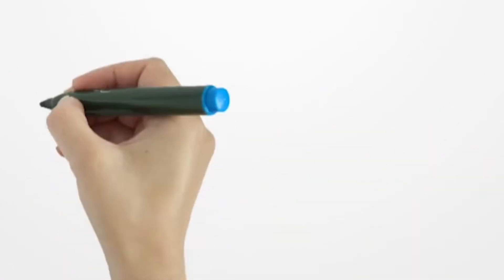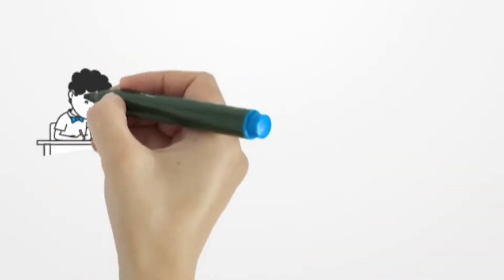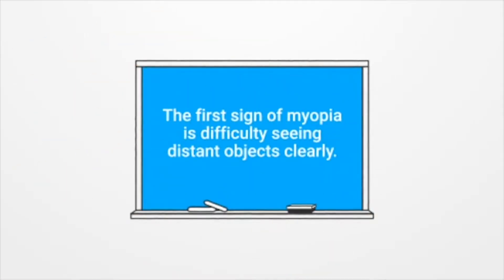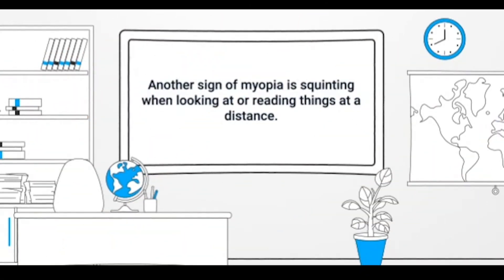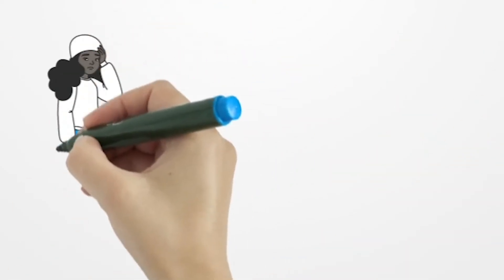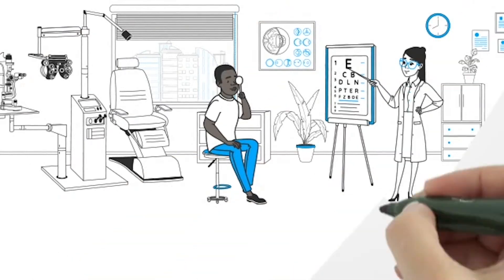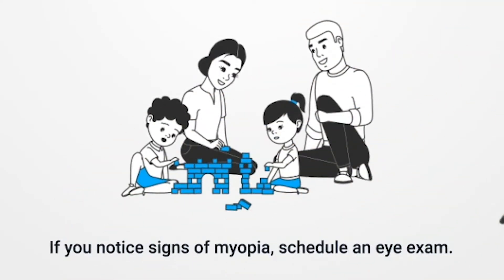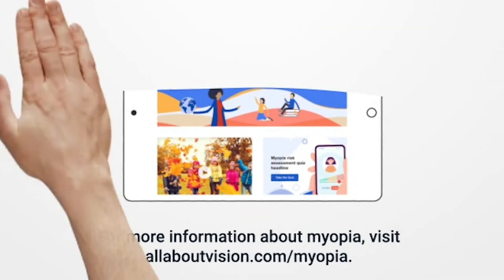Myopia Signs and Symptoms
It’s common for kids with myopia (nearsightedness) to not recognize subtle changes in their vision. However, there are signs parents can look out for that may indicate myopia in their child. To learn more about signs of myopia,

Our goal: To teach you about vision health with trusted, current information that has been reviewed by eye care professionals.